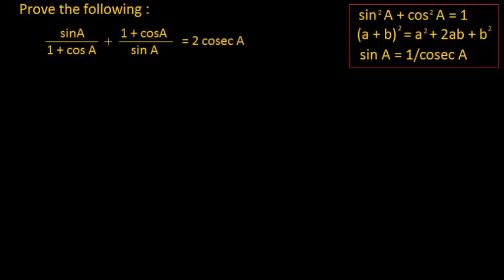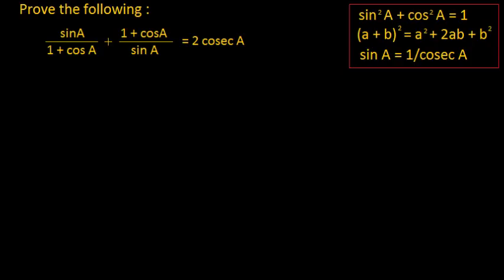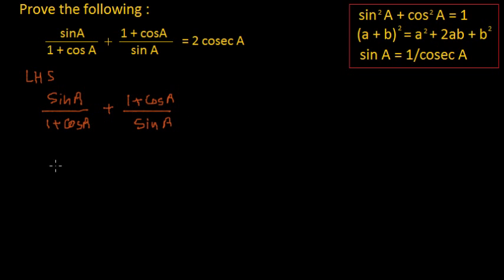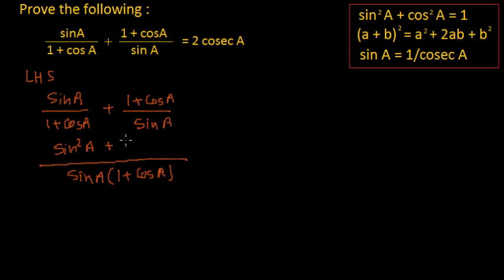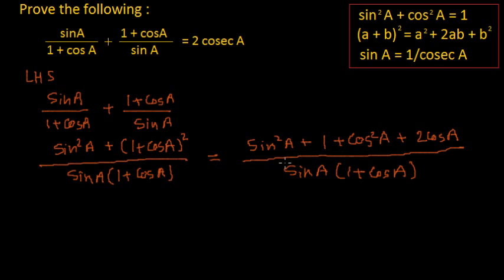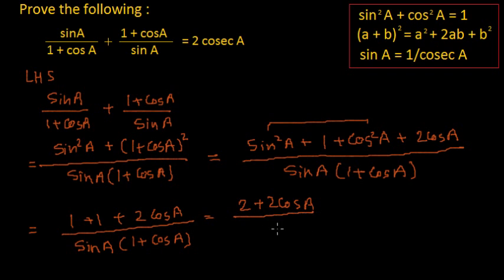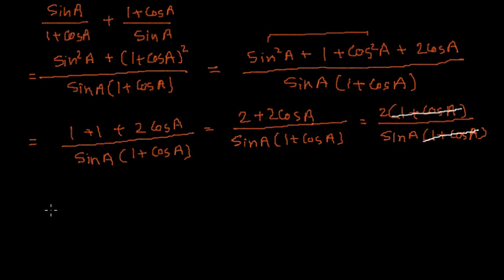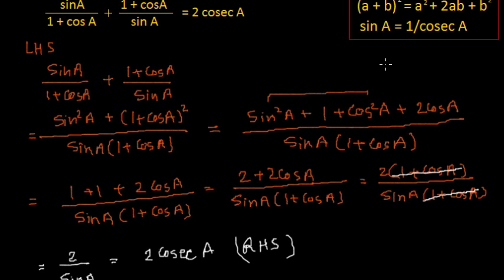Trigonometric proofs : Problem 2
Prove that {sinA/(1 + cosA)} + ((1+cosA)/sinA} = 2 cosecA